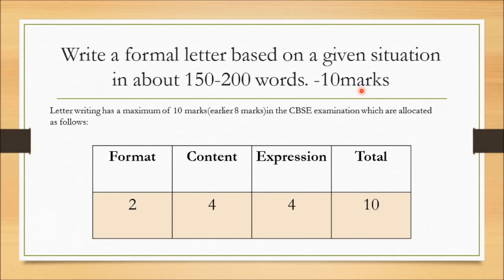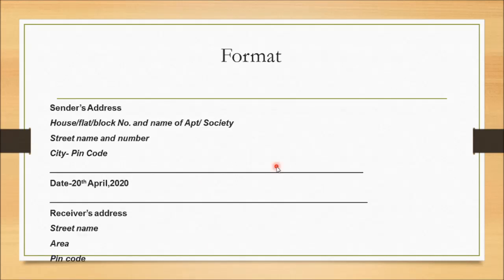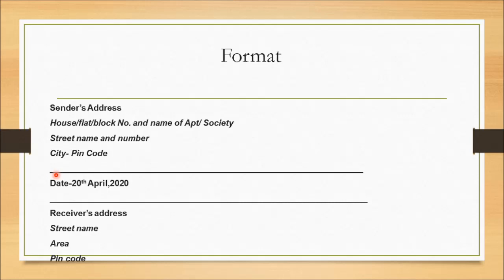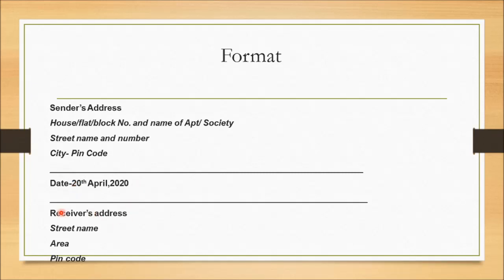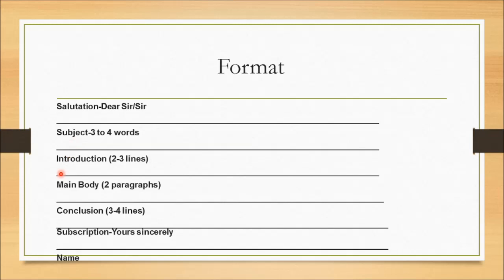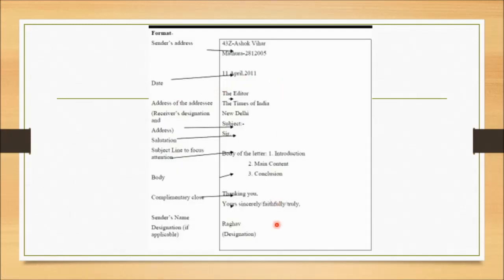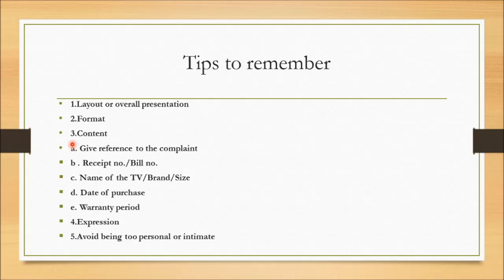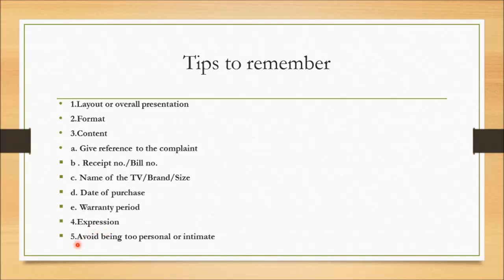5 Tips to score highest marks in letter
This video will give you the necessary tips to write a perfect formal letter. The rules discussed here will help you to score the highest marks in letter writing. This will highly benefit to score very good marks in CBSE, ICSE, and SSC curriculum.

"Keyword"
"Letter Writing"
"English"
"Letter Writing in English Trick"
"english letter writing"
"Letter Writing in Hindi"
"letter writing in english class 10"
"letter writing in english 12th class"
"letter writing in english format"
"letter writing format"
"letter writing in english formal"
"letter to editor"
"job letter"
"formal letter format"
"formal letter"
"informal letter"
"letter to editor class 10 format"
"letter to editor format cbse class 12"